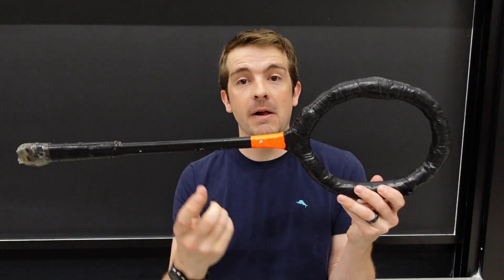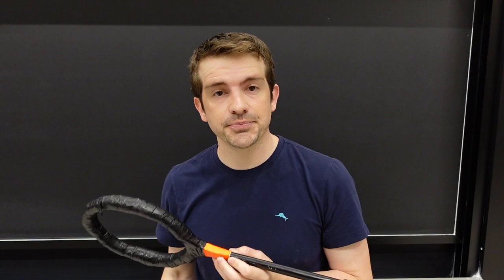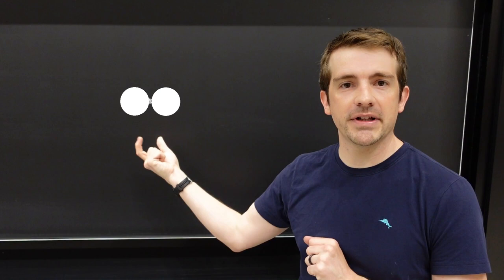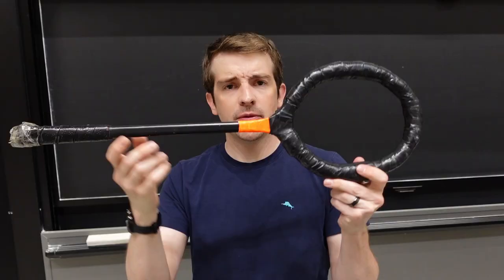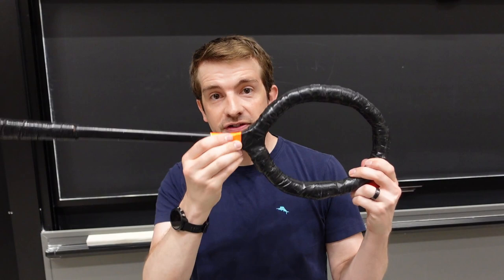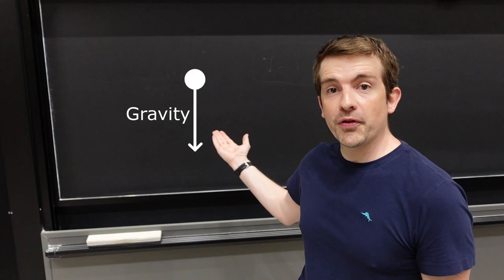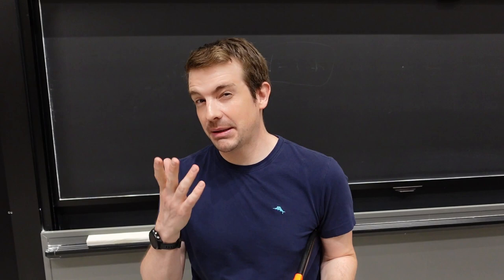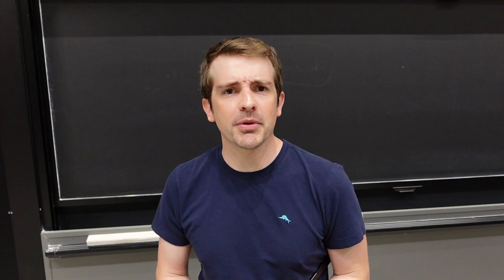The center of mass of this strange object flies in exactly the same way as a golf ball.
Today we take a look at motion of the center of mass of objects.